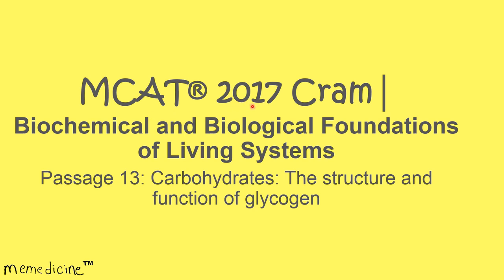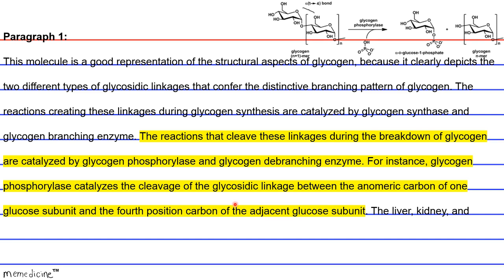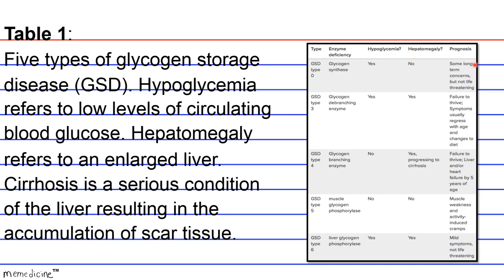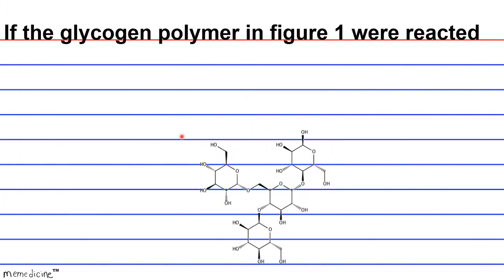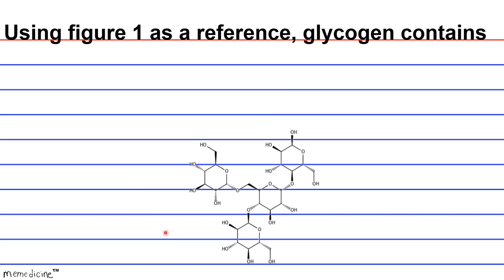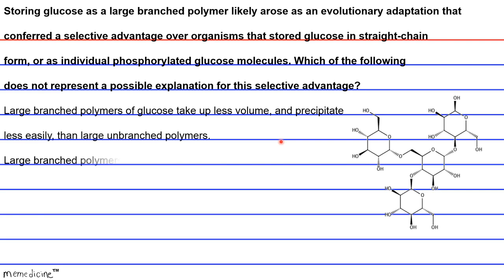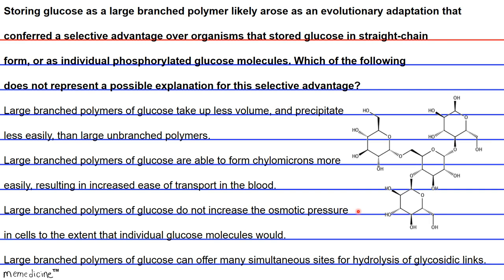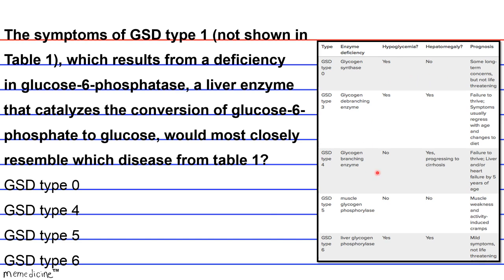MCAT ® 2017 Cram│ Biochemistry Passage Flashcard 13 │ Carbohydrate: Structure of Glycogen.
Passage 13 │ MCAT 2017® Cram │ Biochemical and Biological Foundations of Living Systems│ Carbohydrates: The structure and function of glycogen.